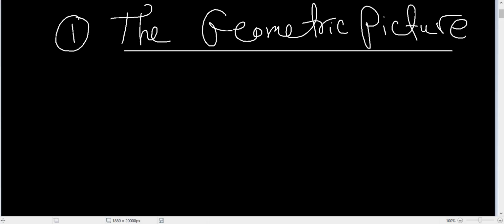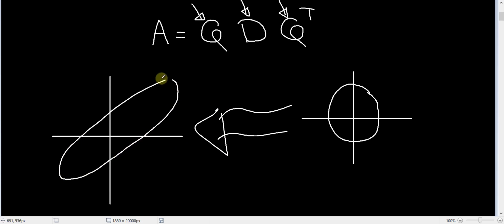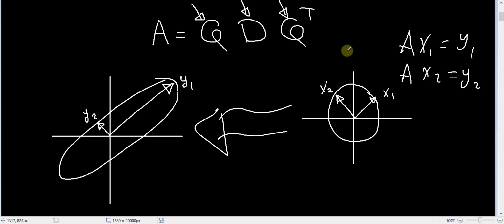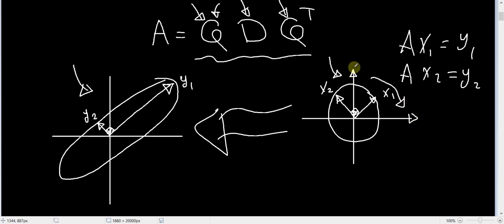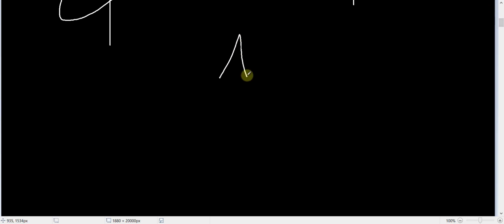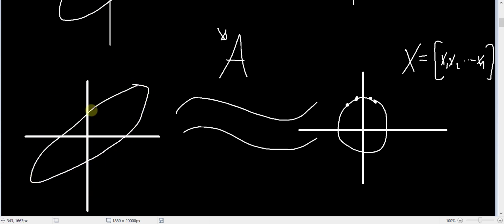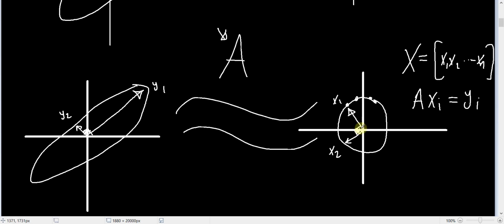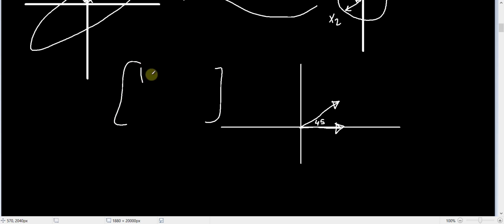151-[ENG] SVD The Geometric Picture 1